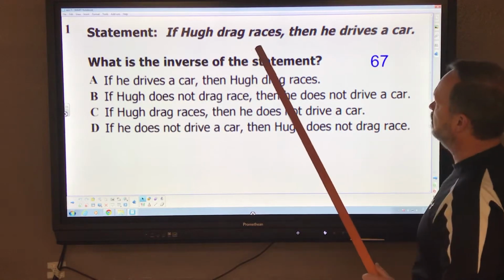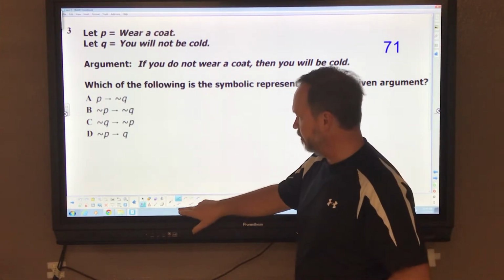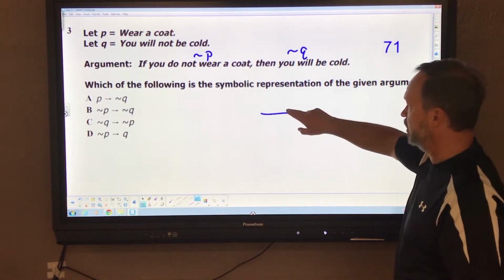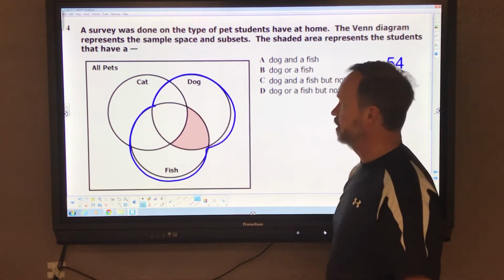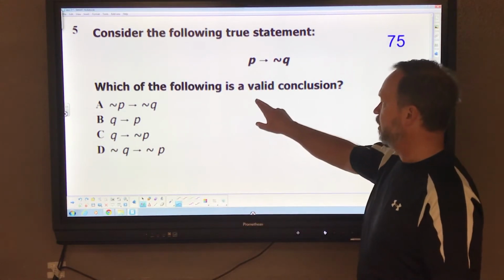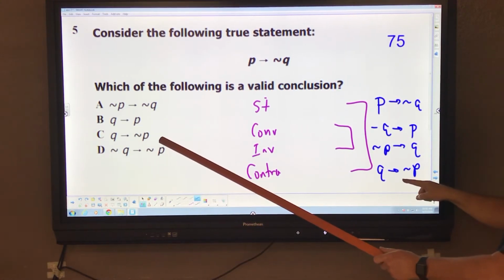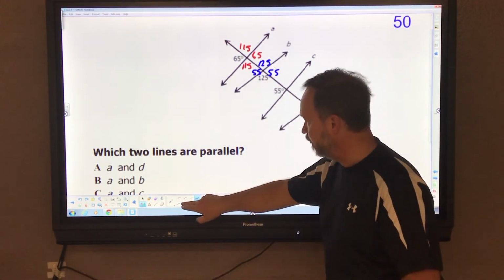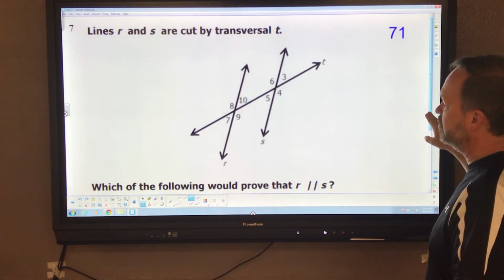FYI Geo EOC 7A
1st Part of Geometry EOC 7 Review